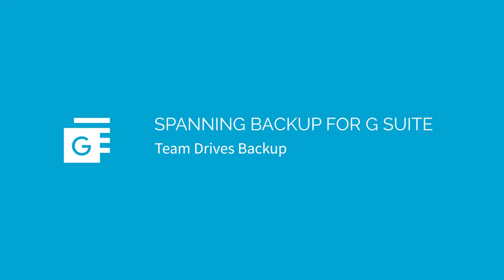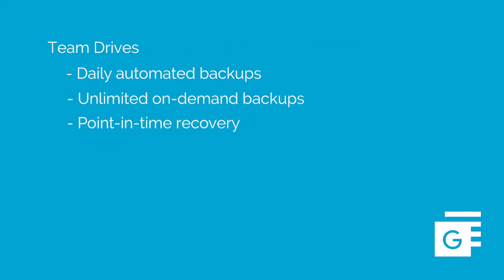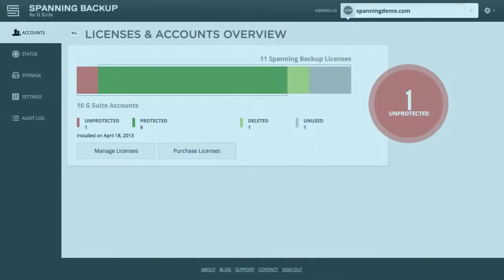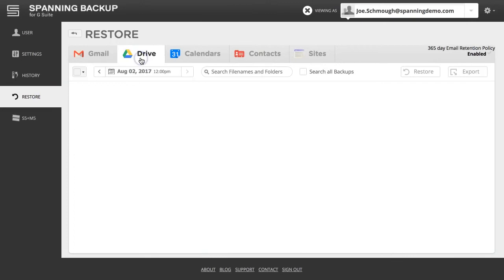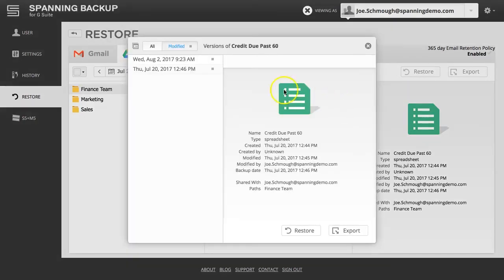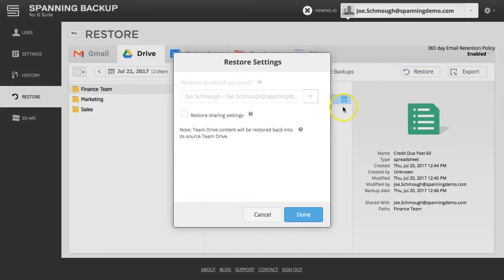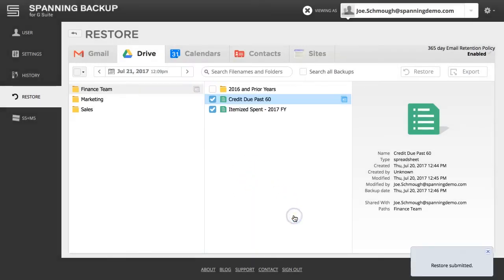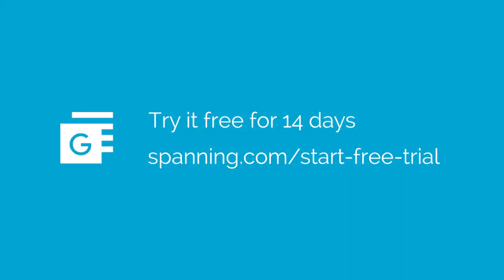Spanning Backup for G Suite: Team Drives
Learn how to back up, restore, and export your domain's Team Drives data with Spanning Backup for G Suite. Learn more about our approach to G Suite Team Drives—and why we’re the highest-rated backup and restore solution on the G Suite Marketplace.